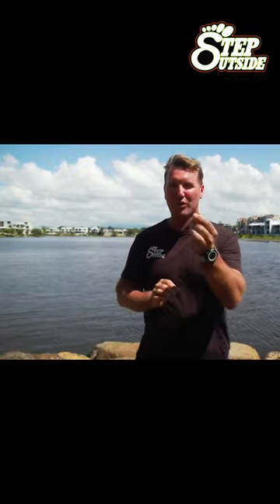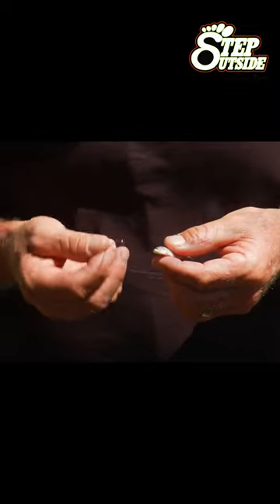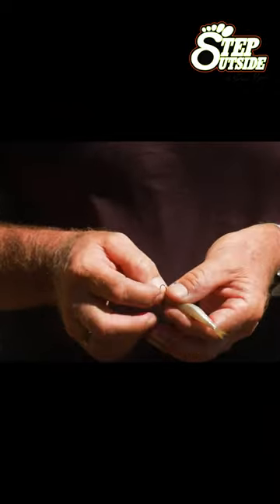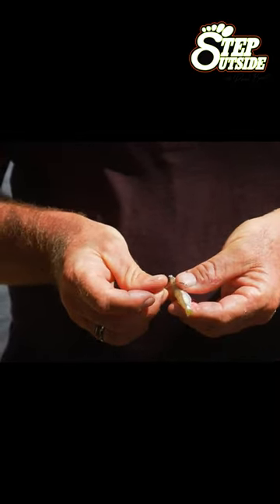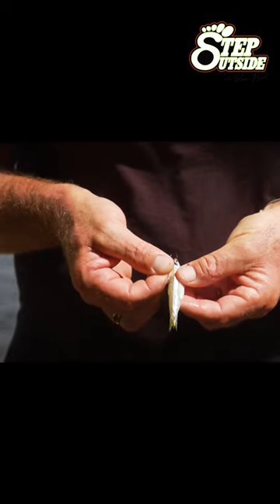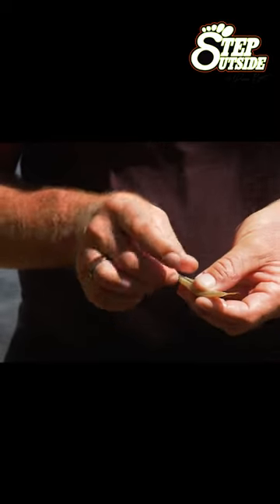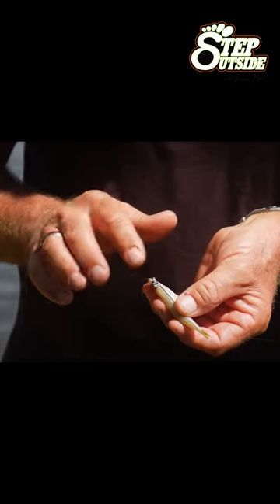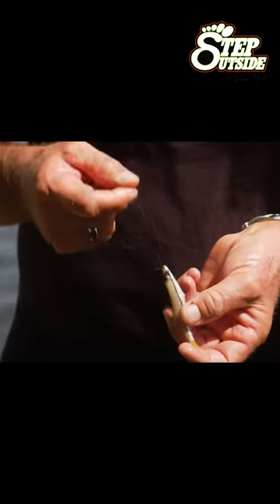HOW TO BAIT A WHITE PILCHARD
In this quick fishing tutorial Paul Burt shows us How to Bait Up a WA Pilchard for Fishing Success!